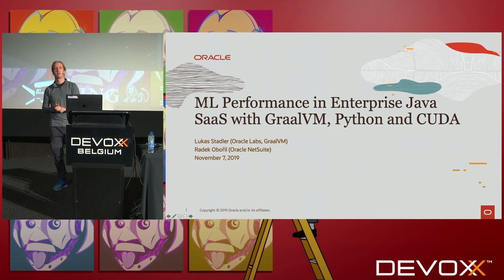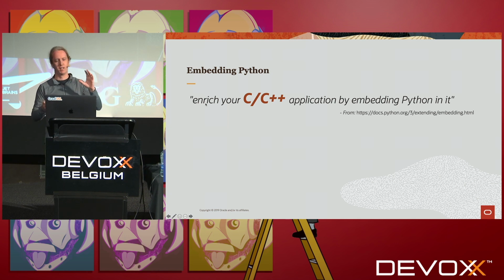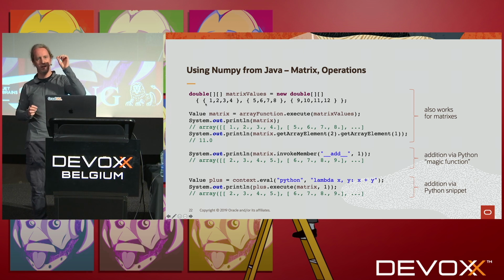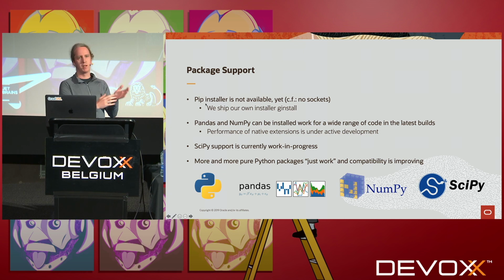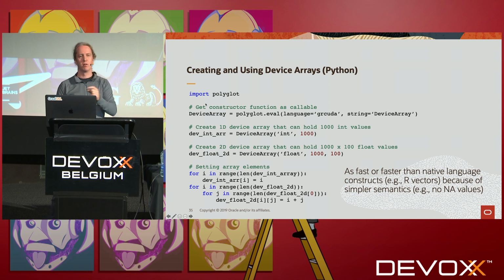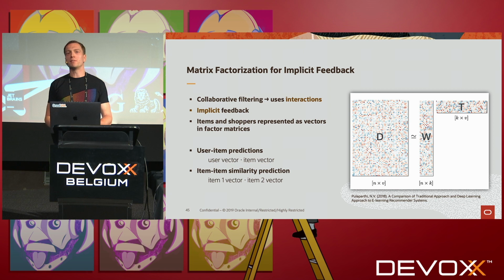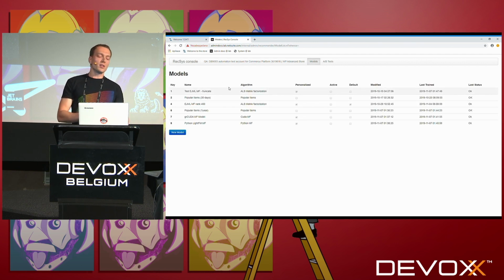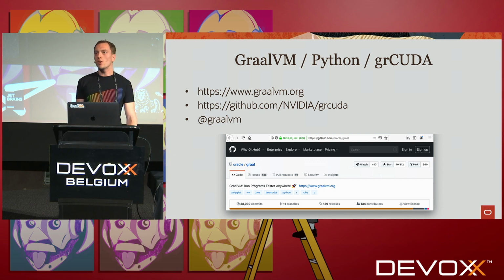Optimizing the Performance of Machine Learning in Enterprise Java SaaS with GraalVM, Python and CUDA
What if you could easily integrate your favorite Python ML library into your enterprise Java application, or even take advantage of GPU acceleration for model training, while barely changing your application stack? We'll use GraalVM to add recommender system algorithms written in Python to Netsuite SuiteCommerce.

Additionally, we show how the new GraalVM CUDA connector can be used to quickly offload work to GPUs and interact with the CUDA runtime.

Lukas Stadler is a researcher at Oracle Labs Austria and manages the Python, LLVM and R runtimes of the GraalVM polyglot language ecosystem. He works on all aspects of the Graal and Truffle projects, with a special focus on novel compiler optimizations and dynamic language implementations. His research interests include novel techniques for programming language execution, Virtual Machines, dynamic compiler optimizations and feedback-directed optimizations.

Radek is a software engineer at Oracle NetSuite. He is a machine learning and artificial intelligence enthusiast, currently focused on designing and productionisation of the next generation product recommender system for SuiteCommerce.